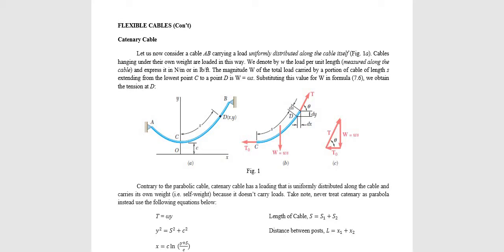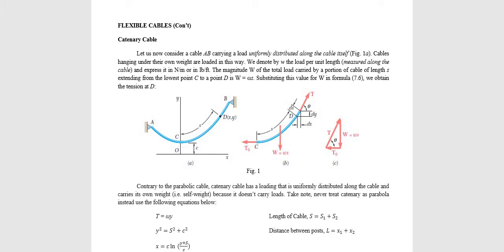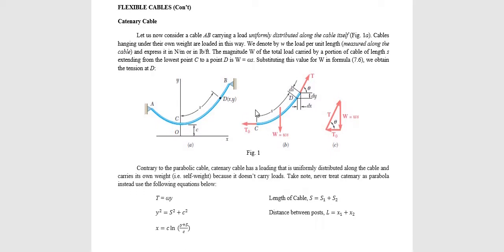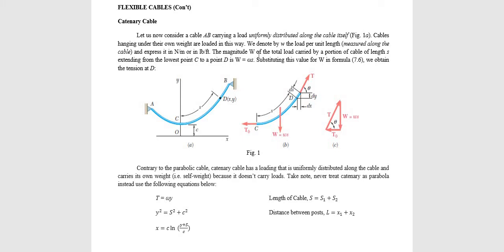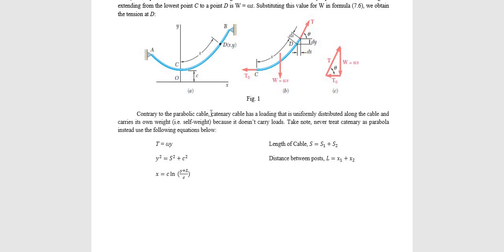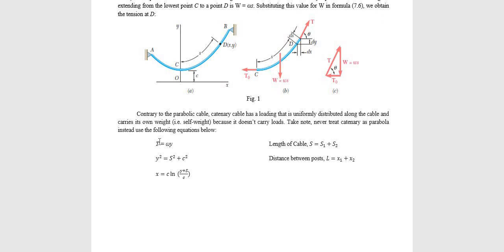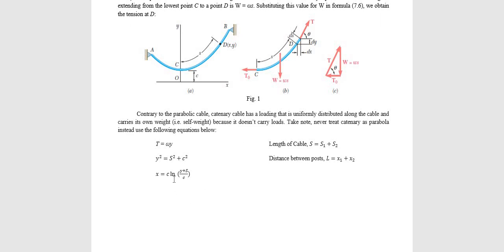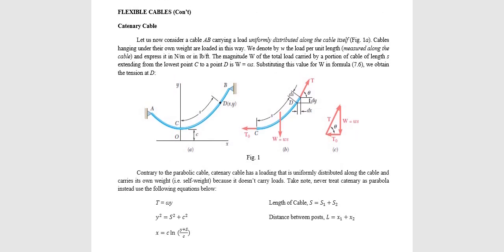ES 11: 9- Flexible Cables, Catenary